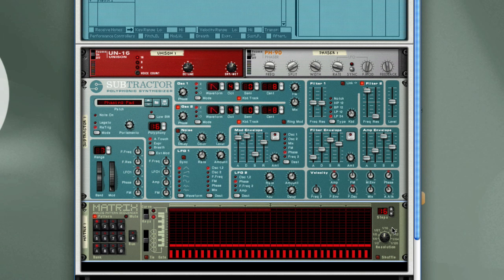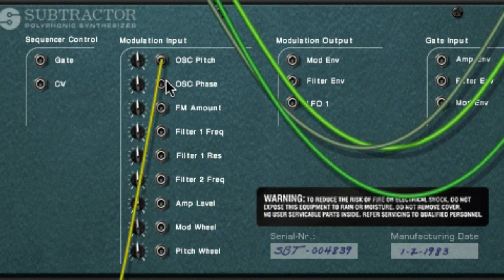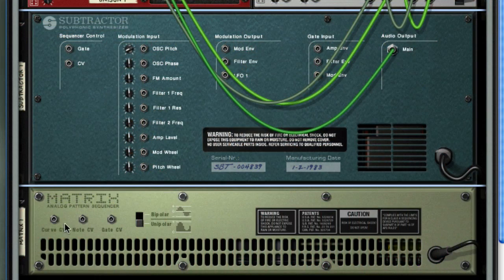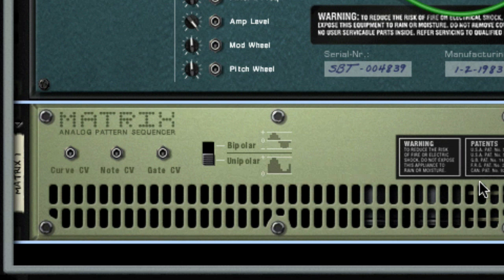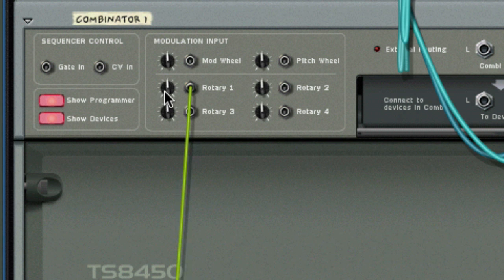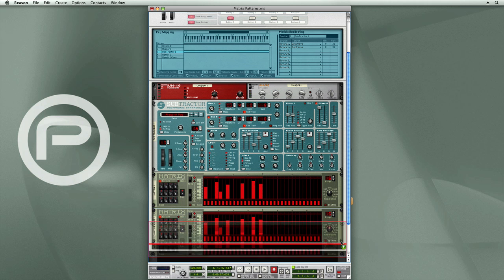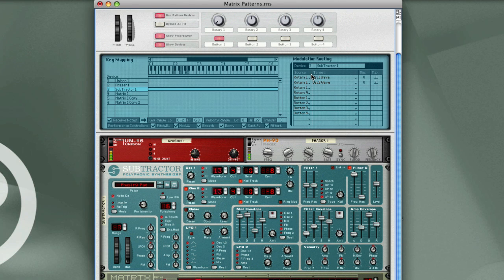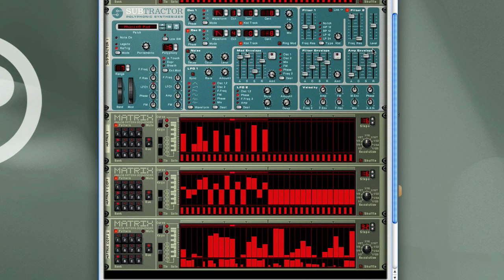combinator: programming - pattern modulation combi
#6 using the Matrix Pattern Sequencer as a pattern modulator to create rhythmic driven tones